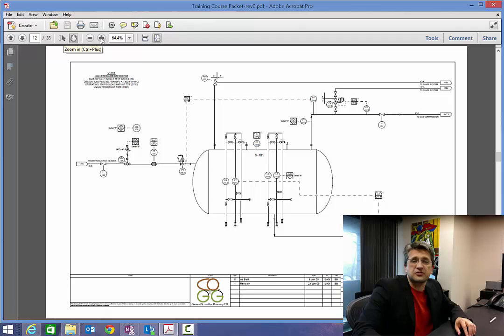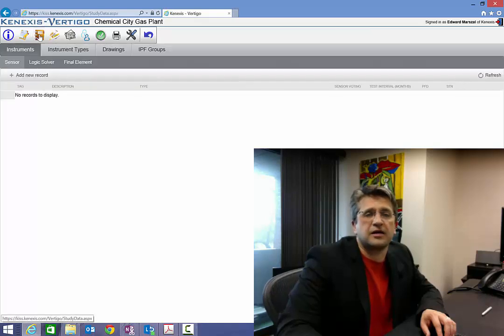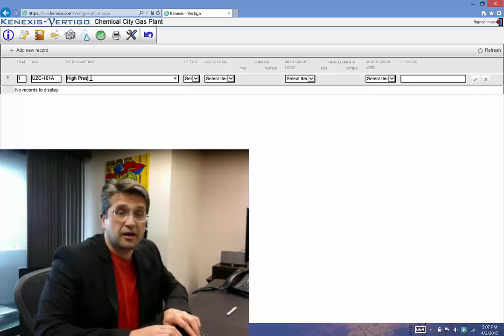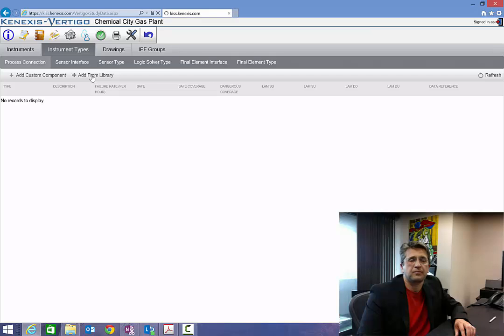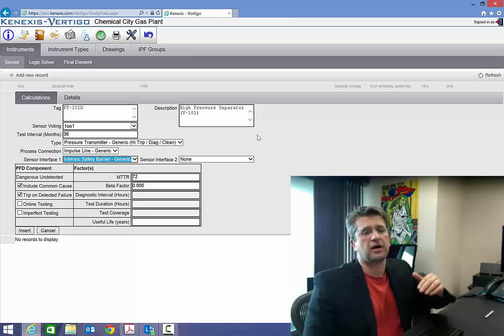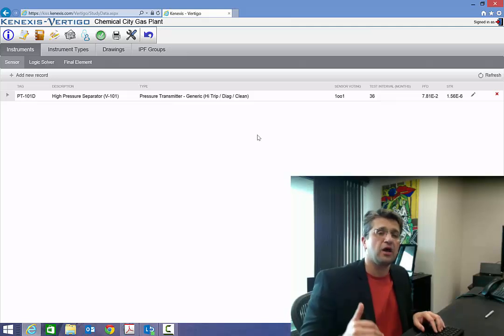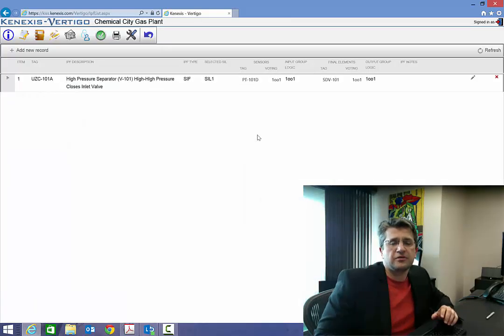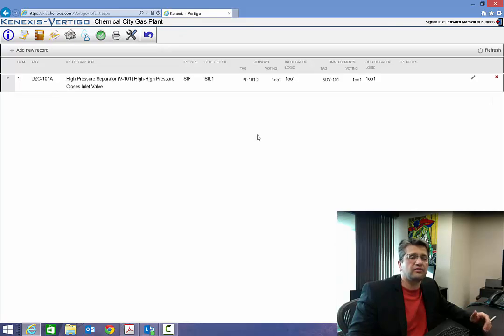Getting Started with Vertigo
This video provides an overview tutorial for using the Vertigo module of the Kenexis Instrumented Safeguard Suite (KISS) of applications to perform SIL Verification Calculations.